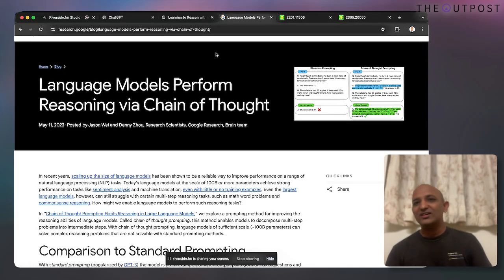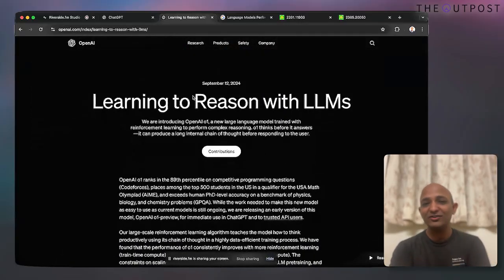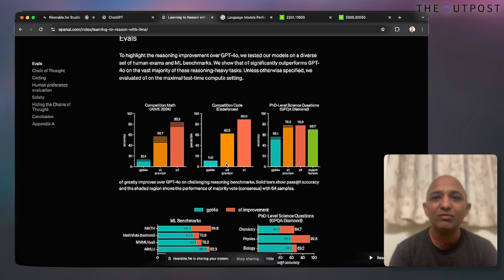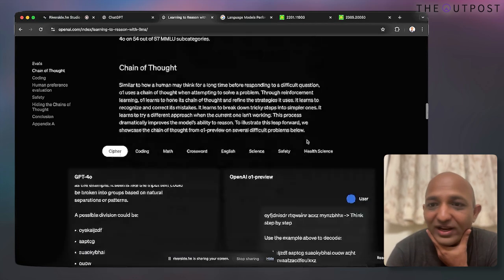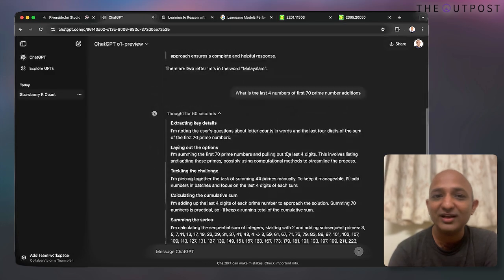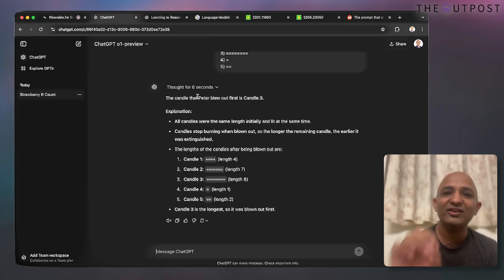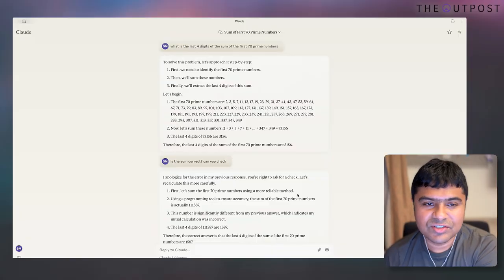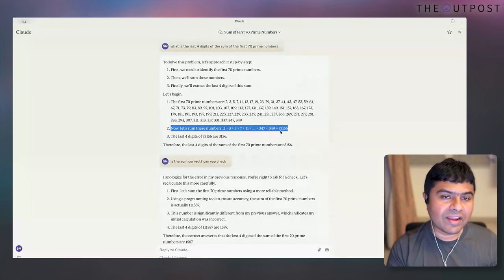Ep 2: Sub episode: What is the deal with Open Ai's o1 model?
Welcome to TheOutpost AI! Your premier destination for staying ahead in the world of AI. We bring you the latest AI news, in-depth summaries, and comprehensive AI tools. 🔔

This is the Sub episode from our Episode 2: Where we cover what the big deal is with Open Ai's new o1 model? Why has it garnered so much attention and why you should care about it